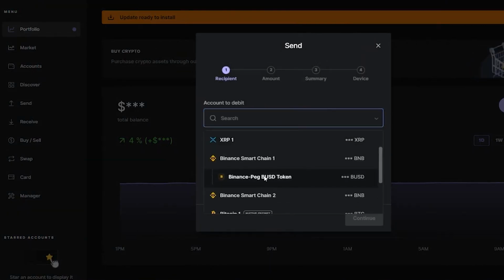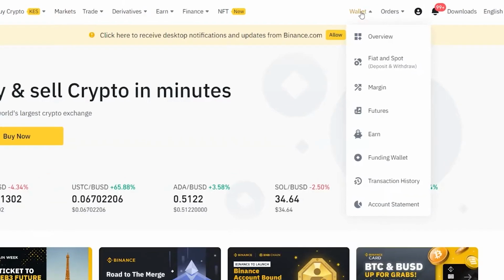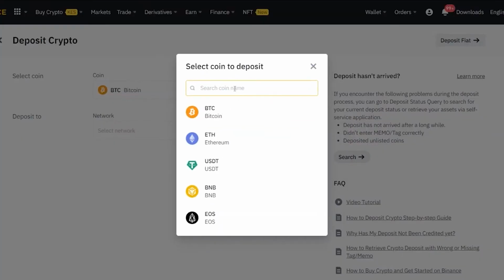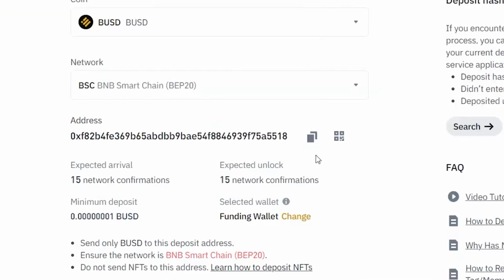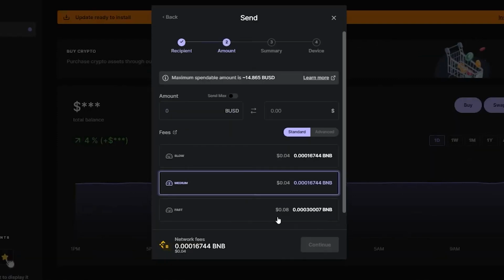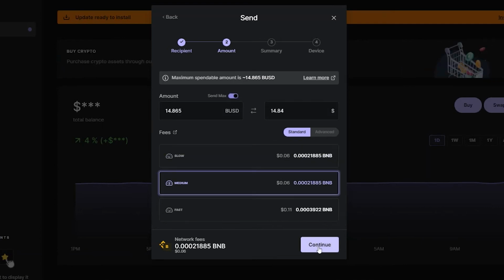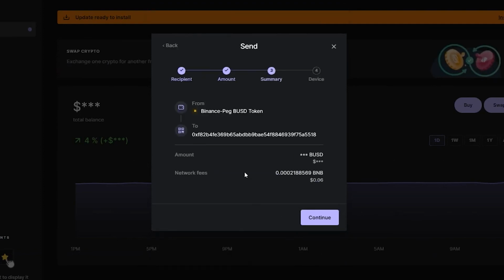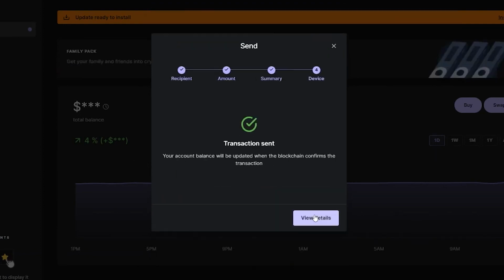How to EASILY Transfer Crypto from LEDGER to BINANCE (2024)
Need to transfer your cryptocurrency from Ledger to Binance? This full guide for 2024 will walk you through the process step-by-step. Whether you're new to crypto or an experienced user, follow our easy instructions to transfer your funds seamlessly and securely.